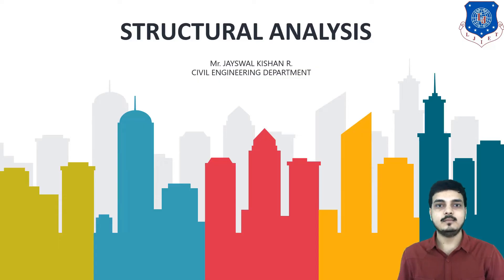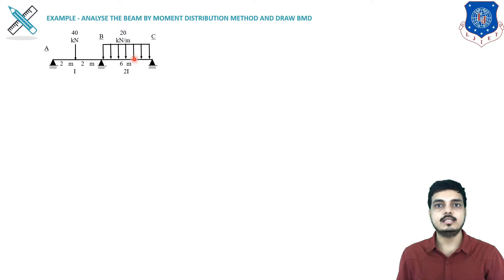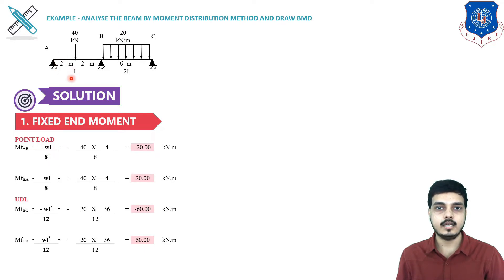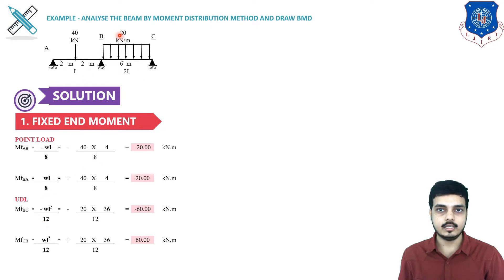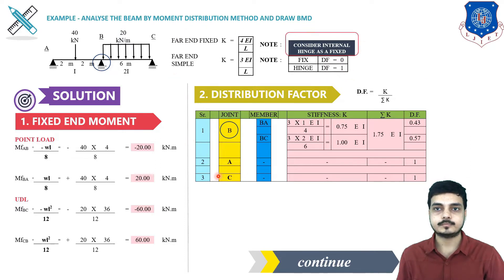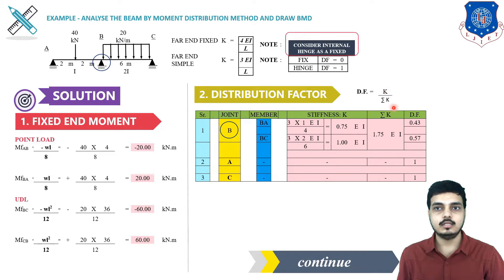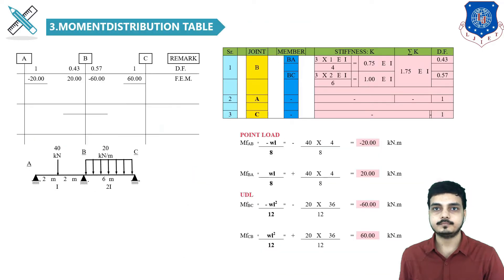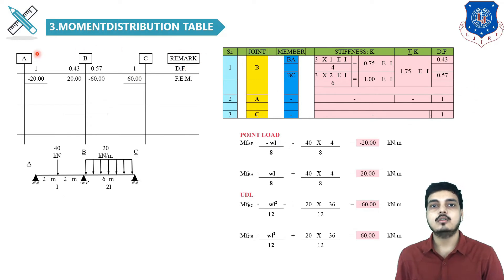Lec-12_Beam Example-Moment Distribution Method | Structural Analysis | Civil Engineering